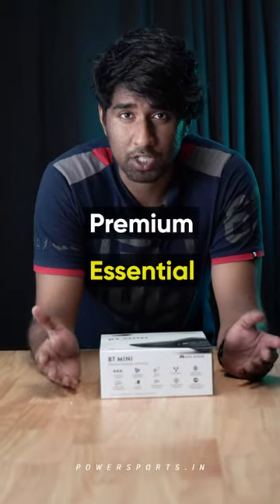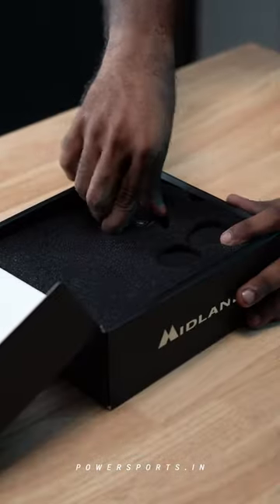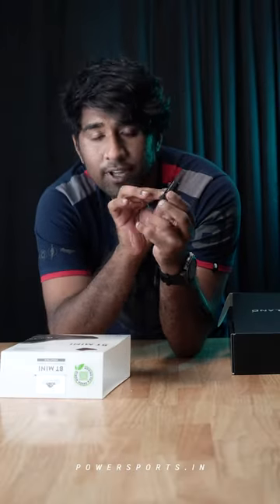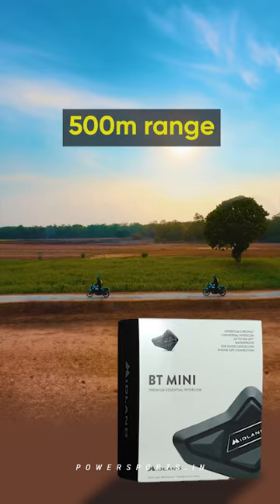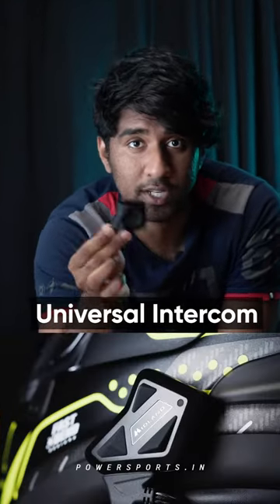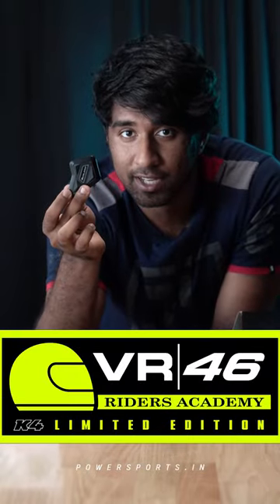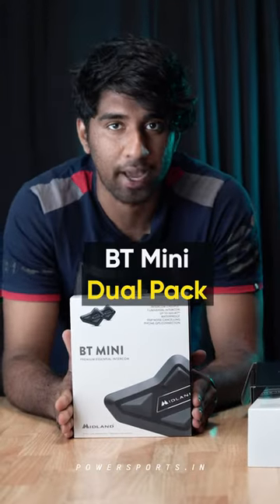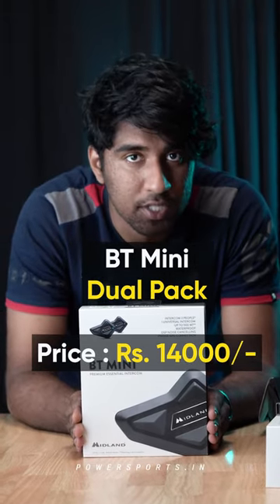Midland BT Mini | PowerSports International